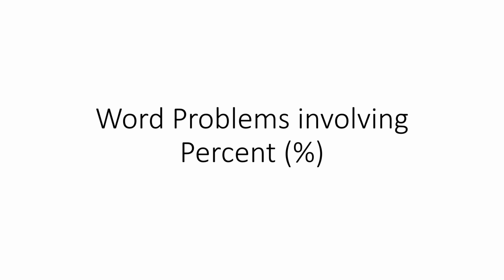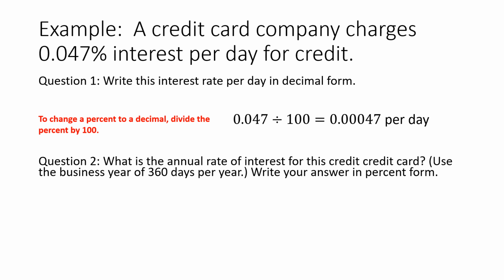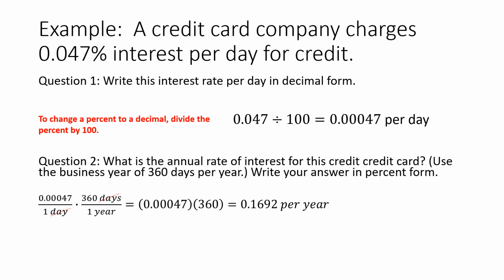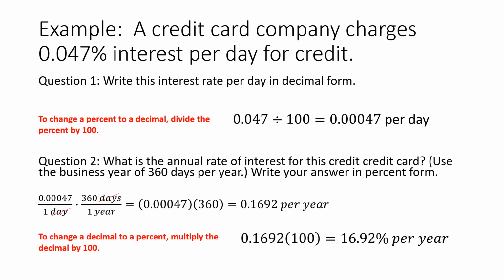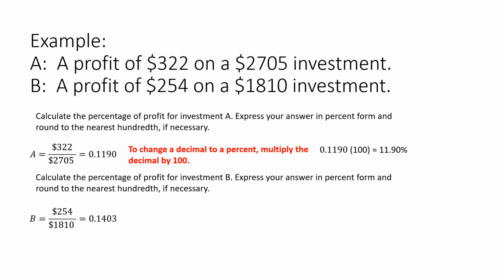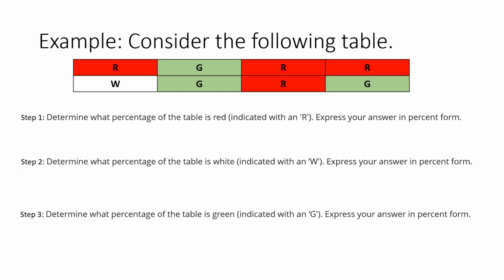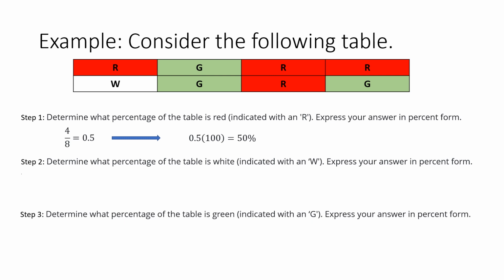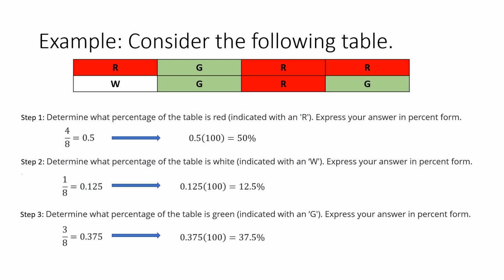Word Problems involving Percent %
Watch this video to learn about solving word problems involving percentages.